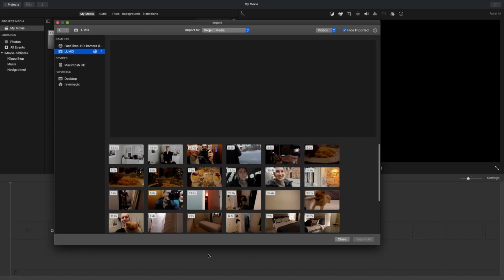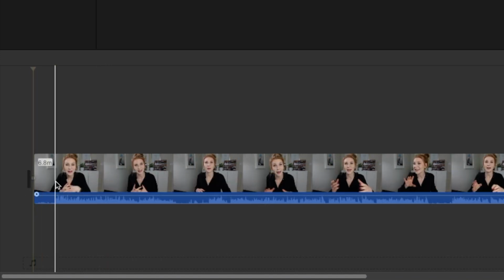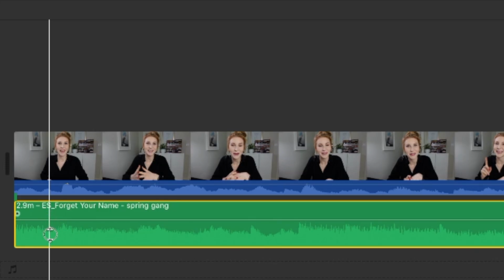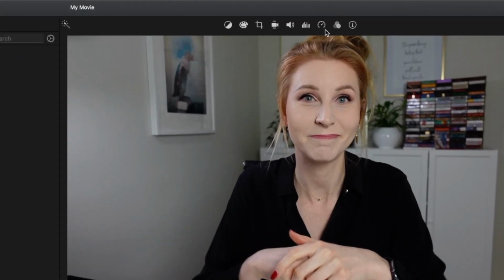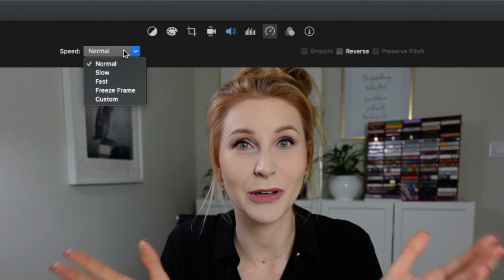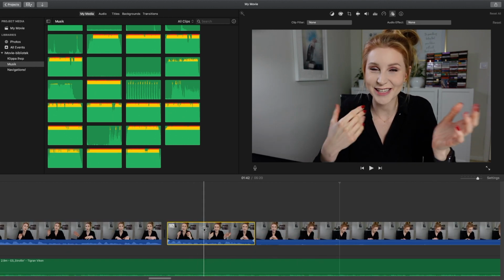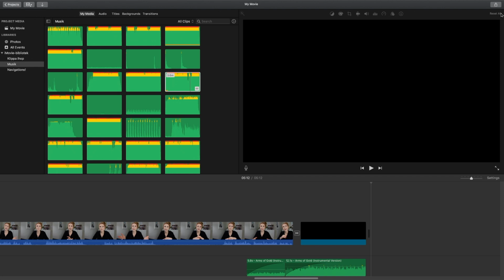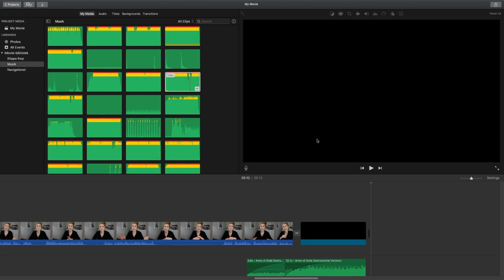How I Edit My YouTube Videos 2023 | YouTube Video Editing Tutorial With iMovie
Hi!

In this video I'll show you how I use iMovie to edit YouTube videos. I've been using iMovie for many years now, even before I became a content creator. It might seem that you need some fancy expensive editing software to edit your YouTube videos but actually, you don't.

The best part is that iMovie is free and super easy to use to get started.

CAMERA GEAR USED:
○ Camera Sony ZV-1
○ Mouse Pad
○ SD Card